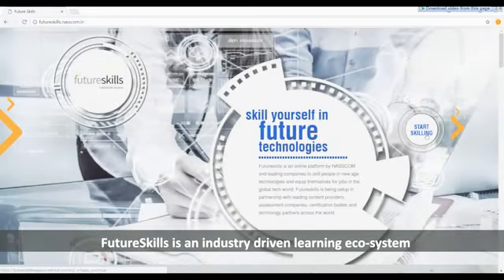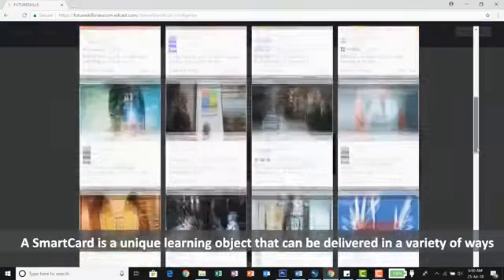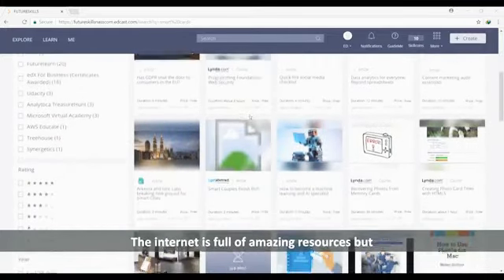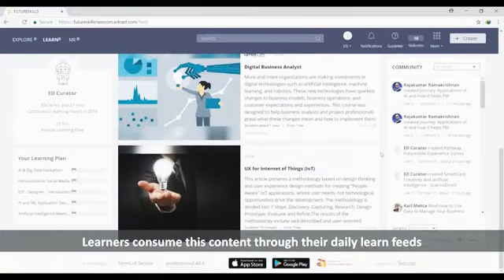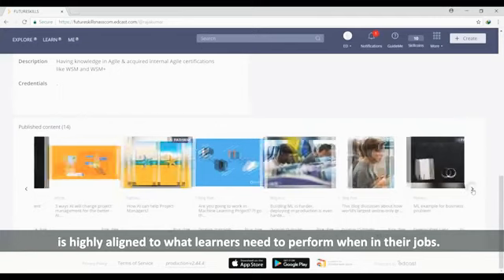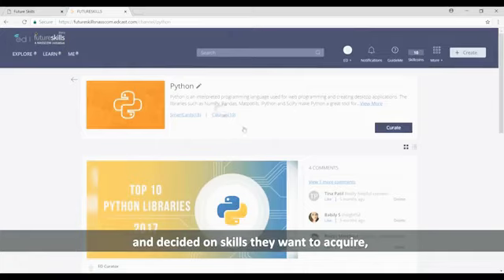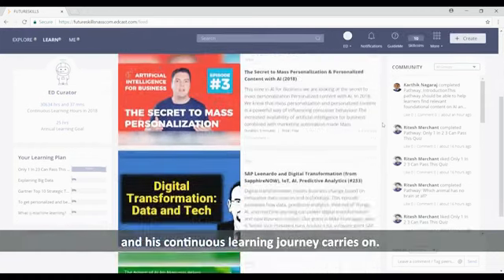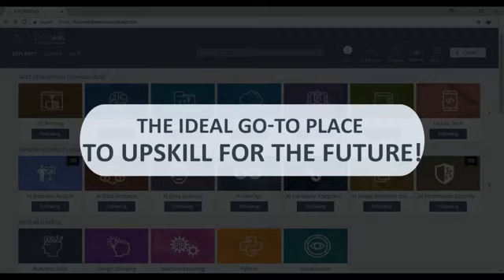National Association of Software and Services Companies (NASSCOM)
NASSCOM organises the Indian Leadership Forum. It gives a platform to the developing companies to network and present their product. NASSCOM hosts National, International, Regional and Flagship events. Notable events include:

NASSCOM Product Conclave
NASSCOM Emerge 50
Global In-house Centers Summit.
Big Data Analytics Summit.
Diversity & Inclusion Summit.
HR Summit.